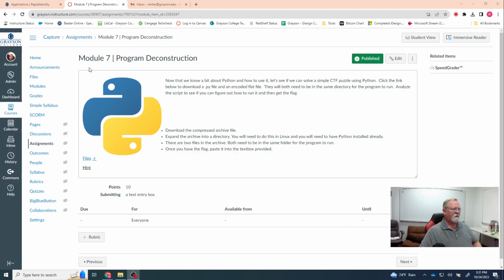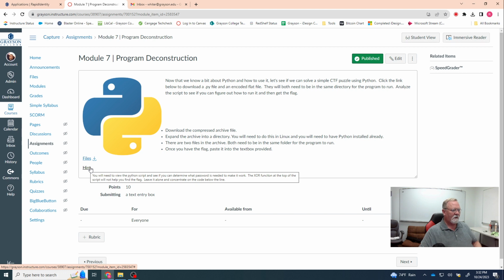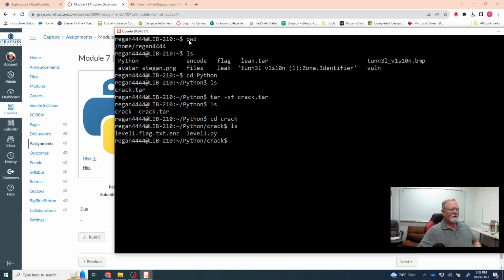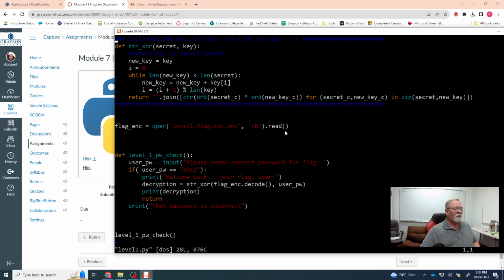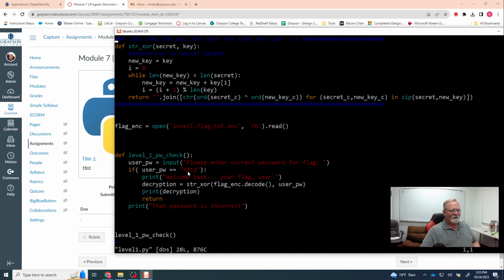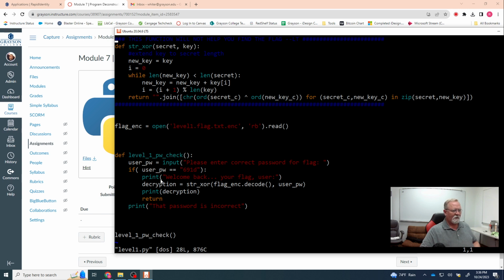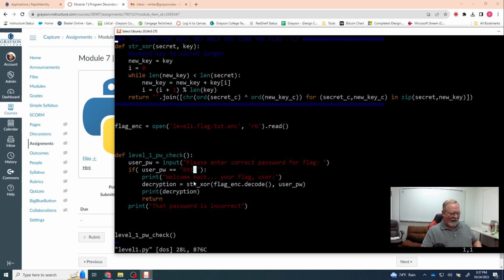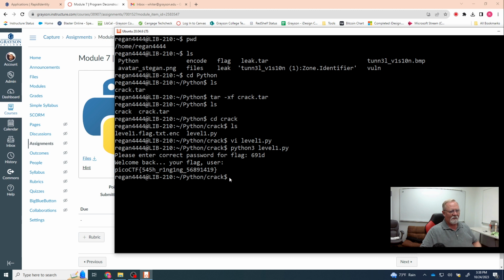Module 7 Python Script Walk through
How to solve the python script walkthrough in module 7